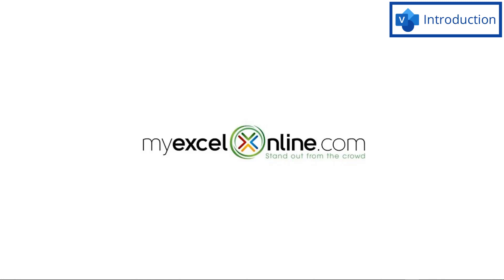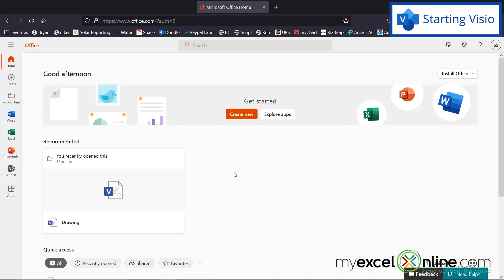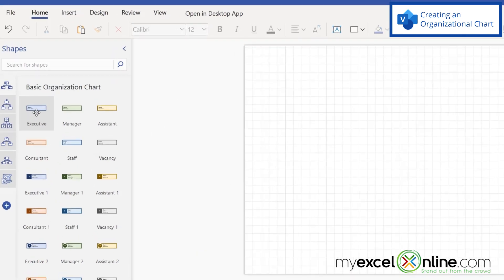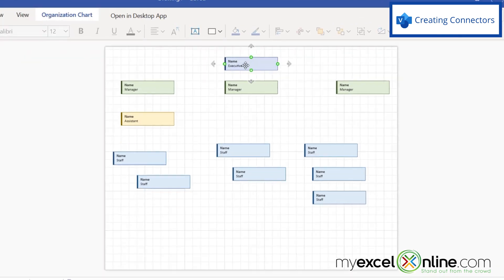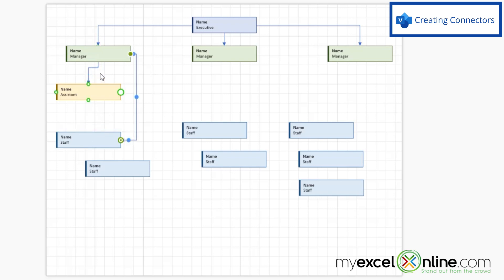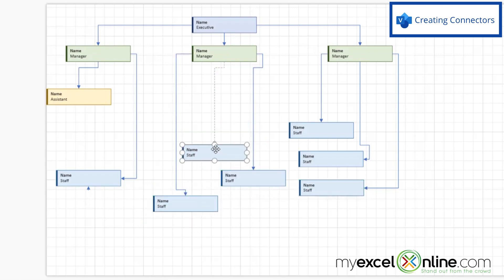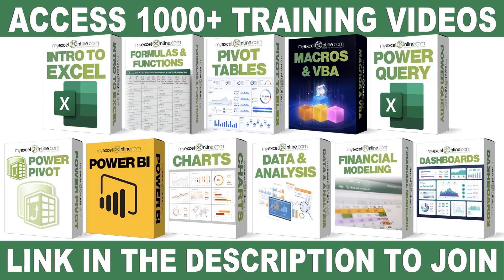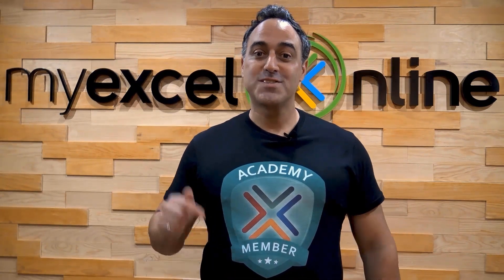How to Make a Diagram in Microsoft Visio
Watch this video to learn how to make a basic diagram in Microsoft Visio. We will start with a wizard for an organizational chart and then go over the different parts of a diagram, such as various diagram shapes and connectors. Finally, we will review some of the formatting options for when you make a Microsoft Visio diagram.

⌚ Time Stamps:
00:00 - Introduction to How to Make a Diagram in Microsoft Visio
00:25 - Starting Microsoft Visio
00:54 - Creating an Organizational Chart in Microsoft Visio Using the Wizard
01:53 - Creating Connectors in Microsoft Visio
03:33 - Format Options in Microsoft Visio
03:52  - Conclusion for How to Make a Diagram in Microsoft Visio

👨‍🏫 MyExcelOnline Academy Online Excel Courses 👇
1,000 video training tutorials & support covering Formulas, Macros, VBA, Pivot Tables, Power Query, Power Pivot, Power BI, Charts, Financial Modeling, Dashboards, Word, PowerPoint, Outlook, Access, OneNote, Teams & MORE...

101 Most Popular Formulas Paperback on Amazon
101 Ready To Use Macros Paperback on Amazon
101 Best Excel Tips & Tricks Paperback on Amazon

Cheers,

JOHN MICHALOUDIS
Chief Inspirational Officer & Microsoft MVP